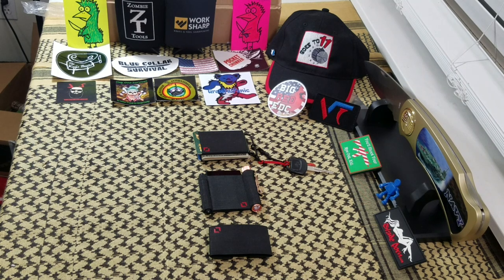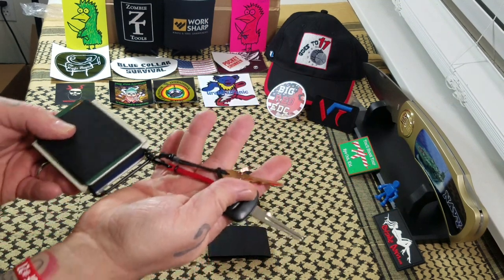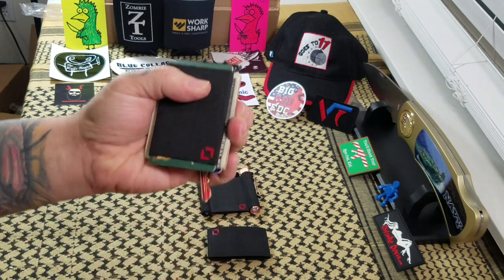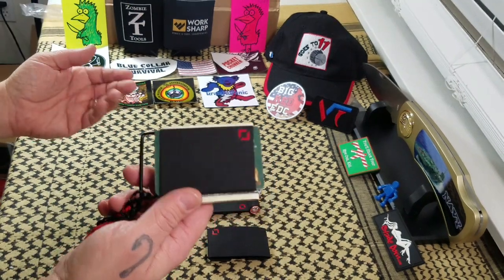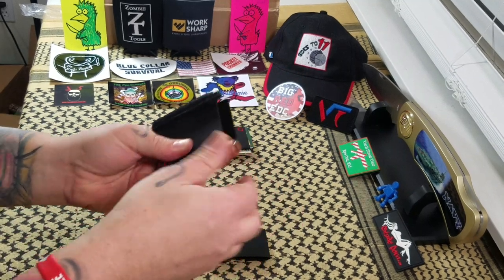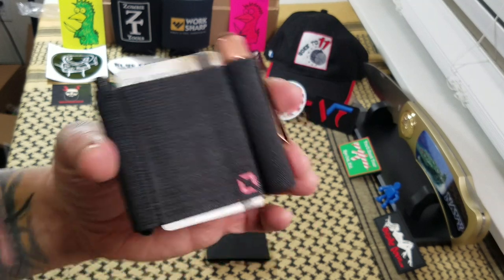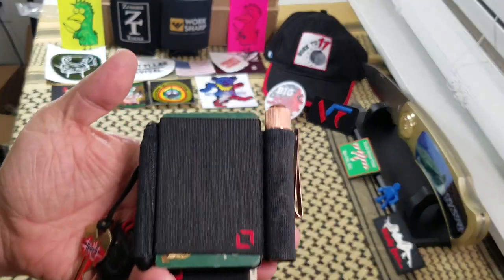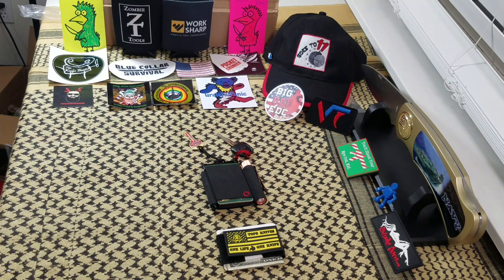Anti-Gear Co. Anti-Wallet, Pen and Flashlight Holster and Patch Strap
Very impressed with the EDC wallet and pocket organizing system from Anti-Gear Co.